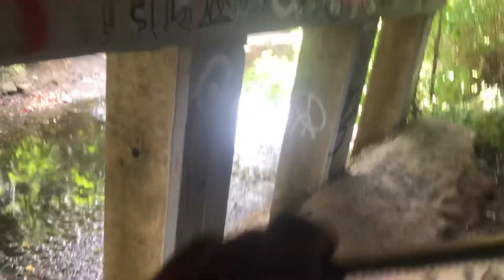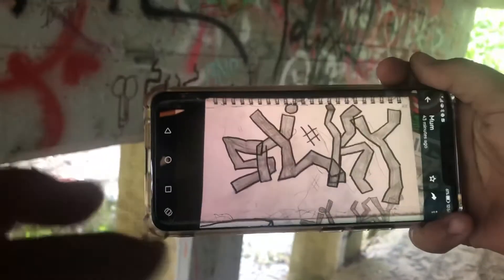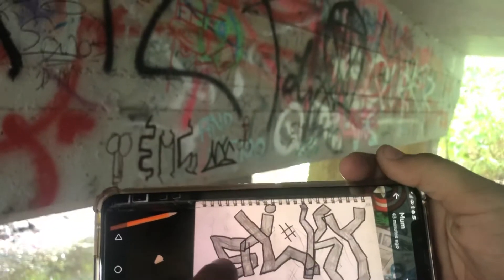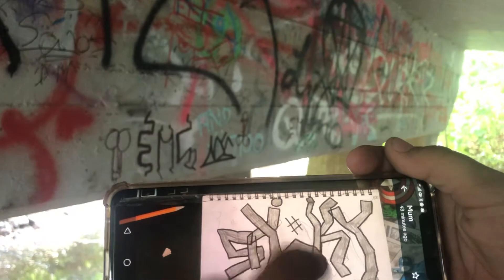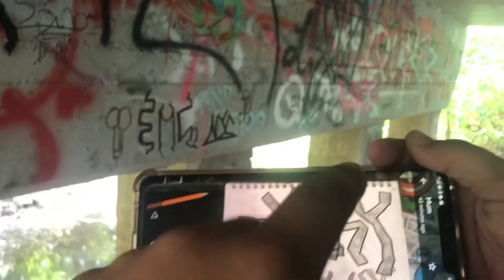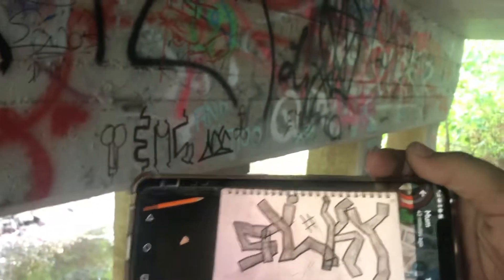New vid coming tommorow morning sneak peak!